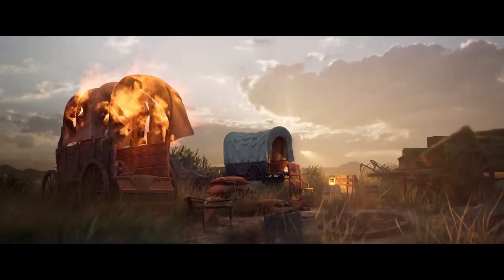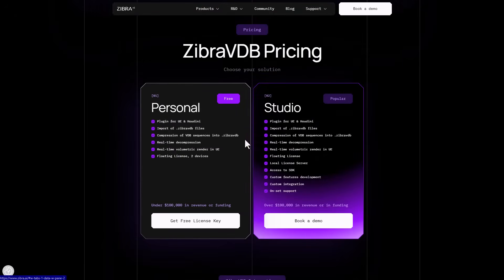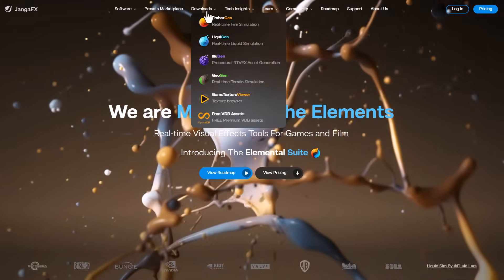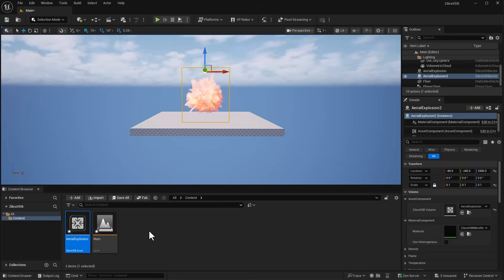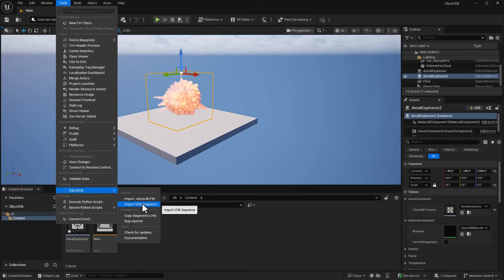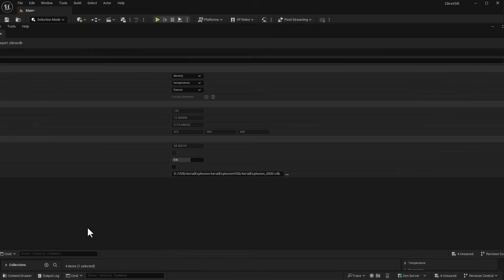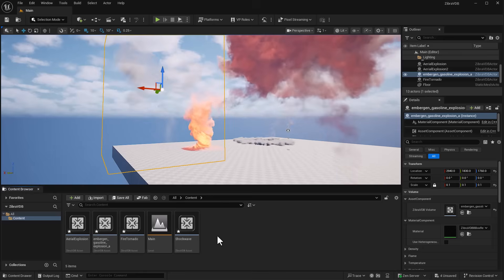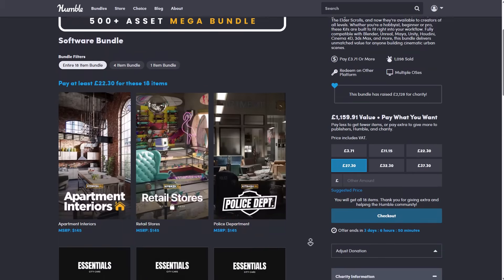ZibraVDB Now Free For Indie Creators!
ZibraVDB volumetric compression technology for Houdini and Unreal Engine is now free for indie artists.